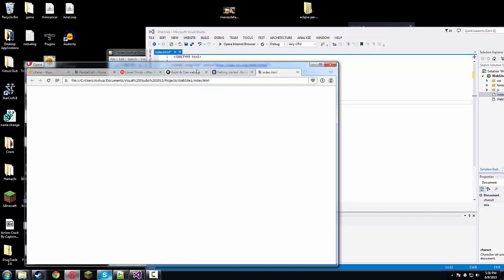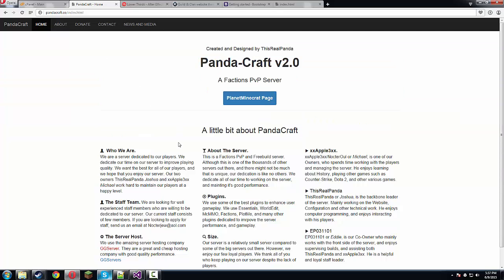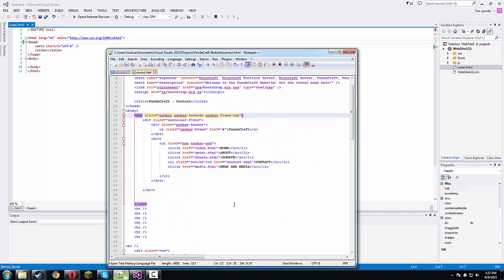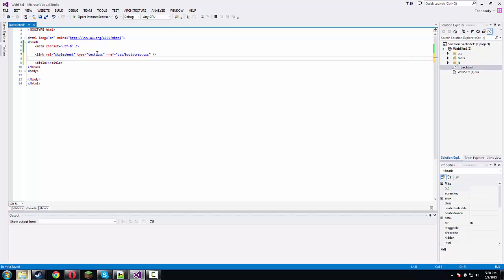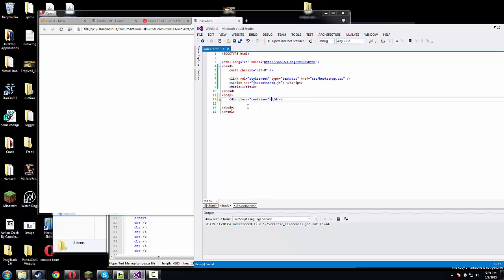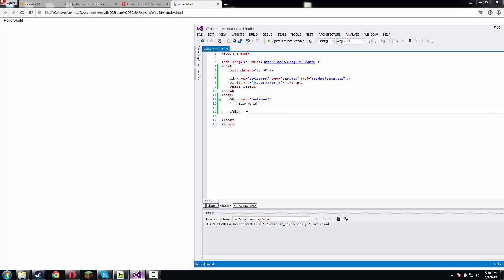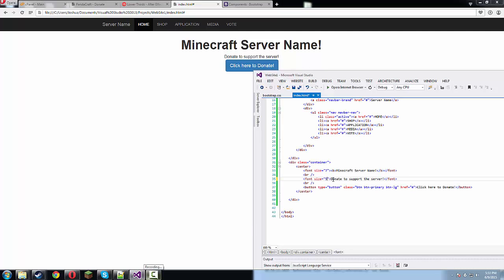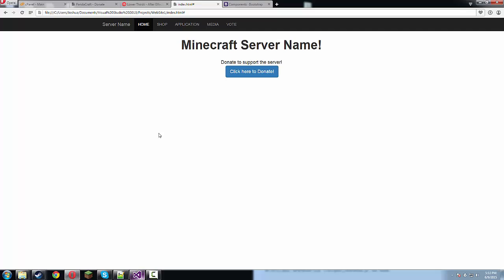Let's Code: A Minecraft Website Episode 1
Welcome to my new series in which I will be showing you how to make a minecraft server website! Although you could pay someone to make you one, that's too much money. You could also use enjin, but their templates are shit. So I will be showing you how to make your own minecraft server website! I hope you enjoy!

Visit my minecraft server!
Mc.PandaCraft.Co